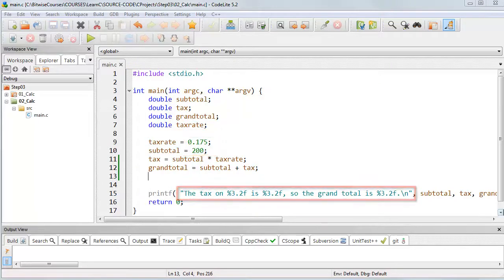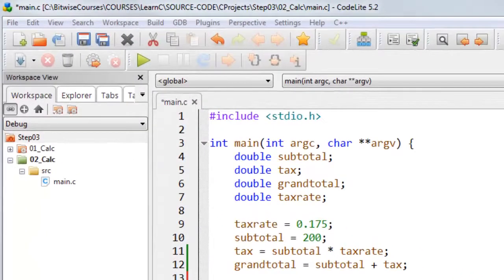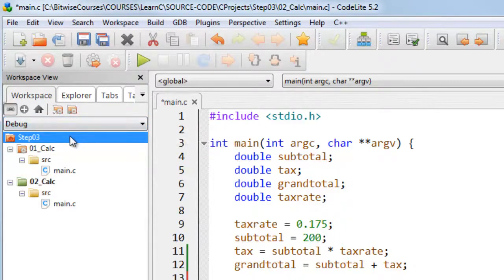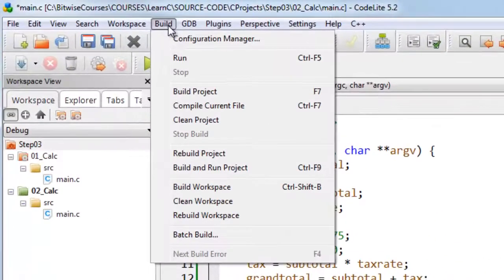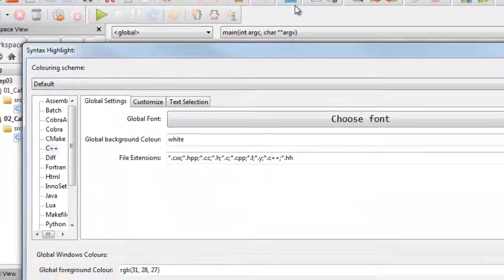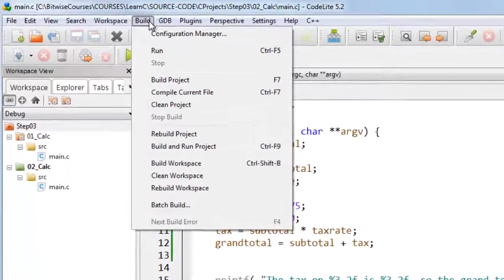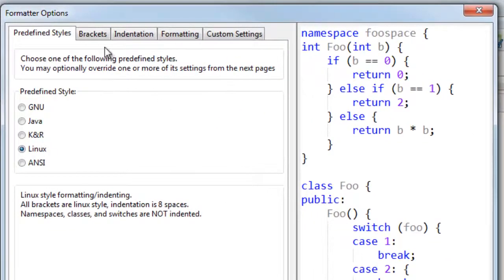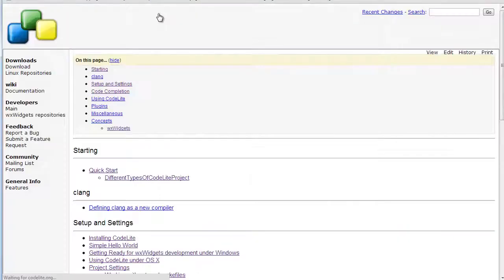C# Basics for Beginners : Learn C Fundamentals by Coding I PART-6 Introduction to CodeLite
Created by Mosh Hamedani :

language -) English